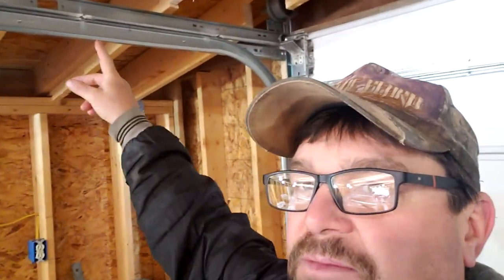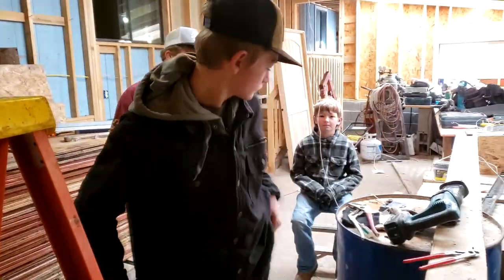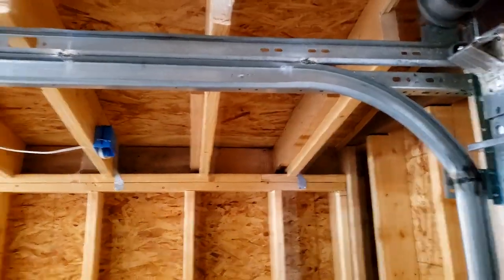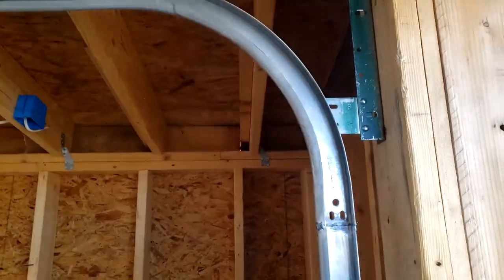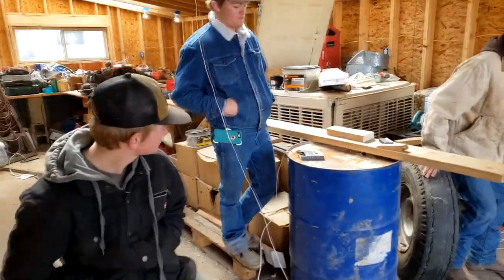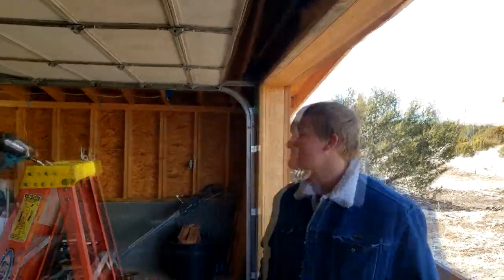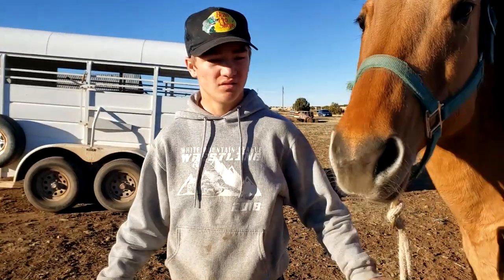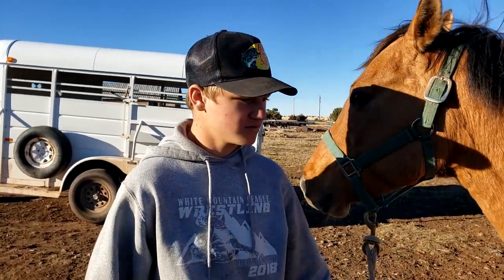Garage door with no headspace modification | Training a Buckskin mare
The Garage in the house we are building didn't have enough headspace for a garage door.  John and the boys make adjustments to get the door to work.  Check out how they did it.

Also Zemira is gentling a Horse watch the progress he has made with this beautiful Buckskin Mare.

John and Sandra Wilhelm
191 West Deuce of Clubs # 2994